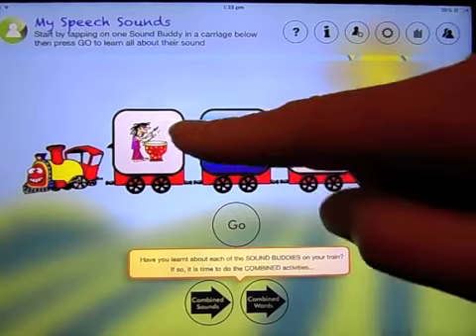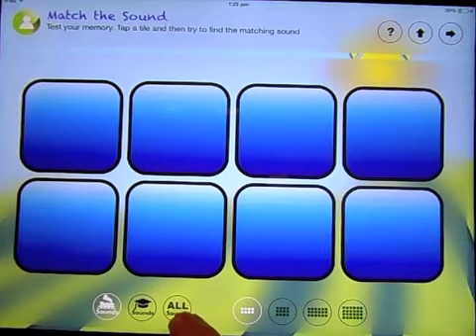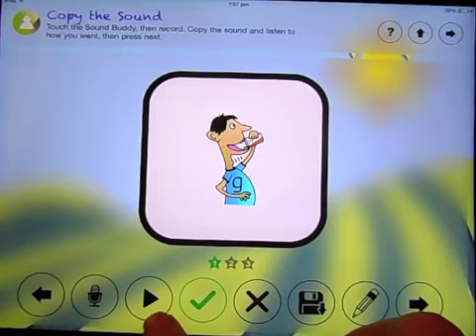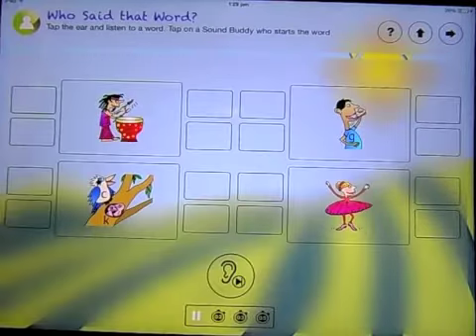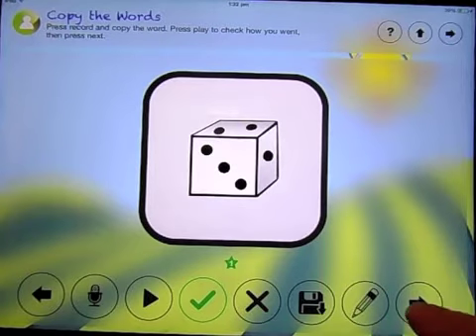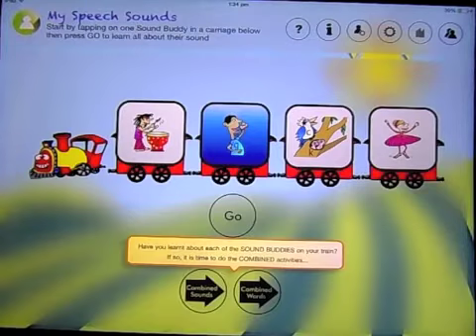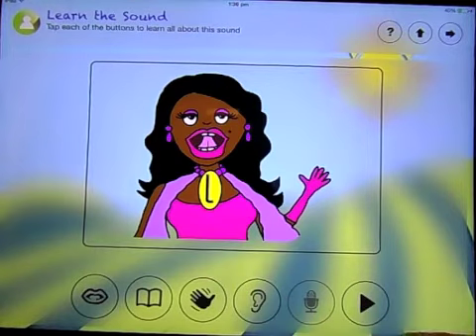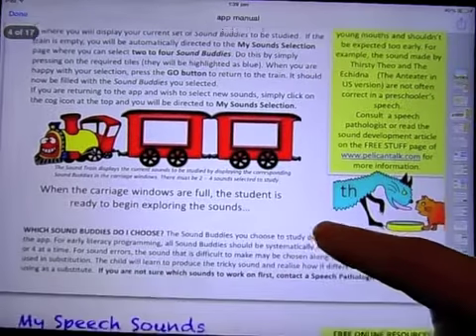SPEECH SOUNDS FOR KIDS - THE APP for iPAD. PART 3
This is the third clip in a series of three that demonstrates how to use the new SPEECH SOUNDS FOR KIDS app available from the iTunes App store (there's a US and an AUSTRALIAN version).  The app has a FREE lite version.
This app works on developing awareness and production of speech sounds for speech and early literacy. It uses the characters of The Speech Sound Set by Pelican Talk.